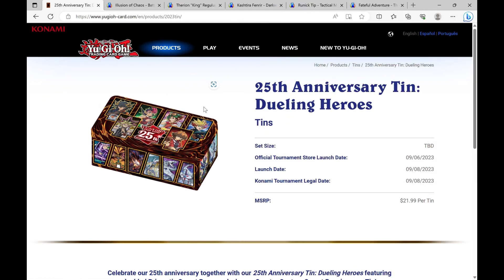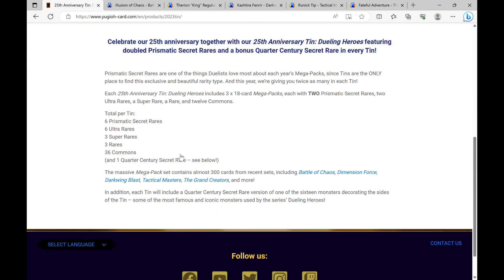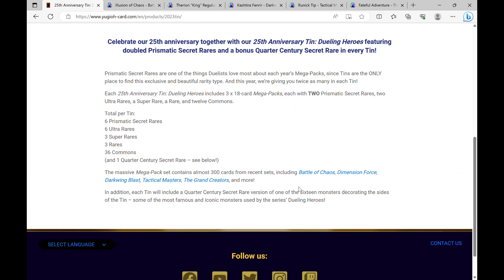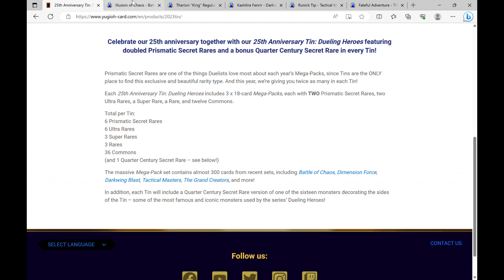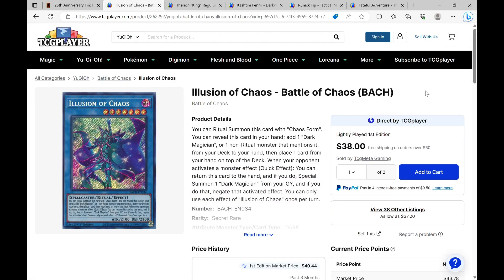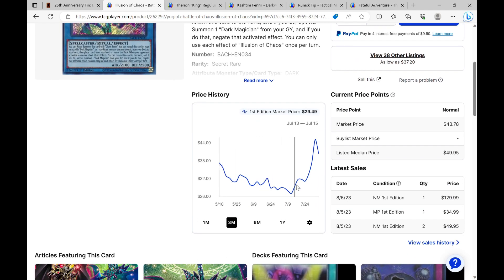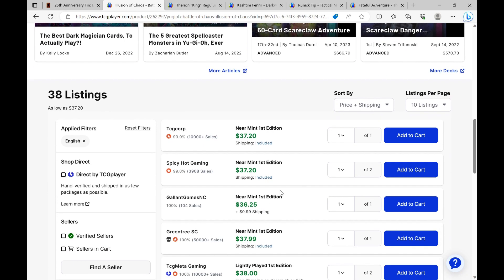Top Re Prints in the 25th Anniversary Yugioh Tin From Every Set!